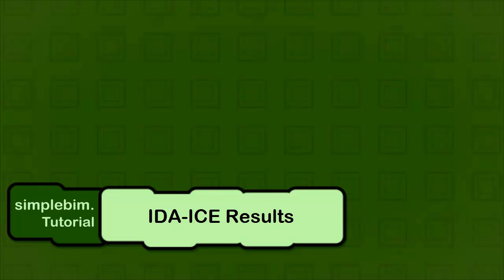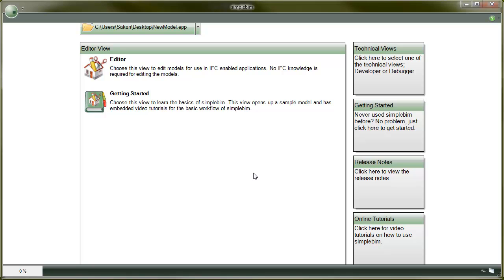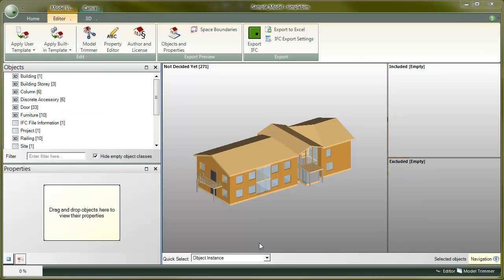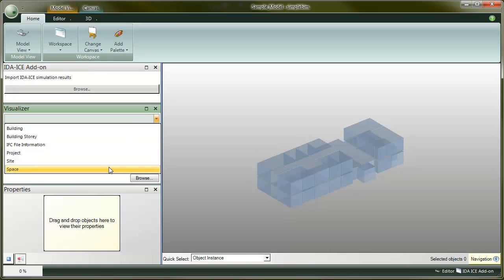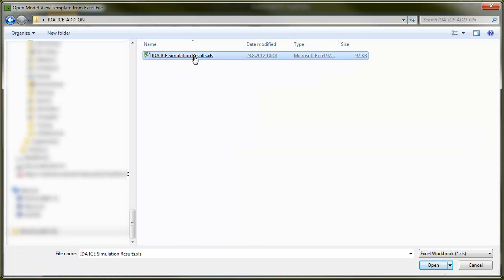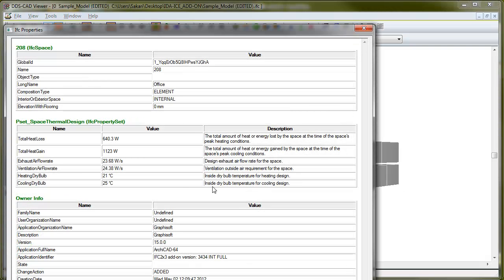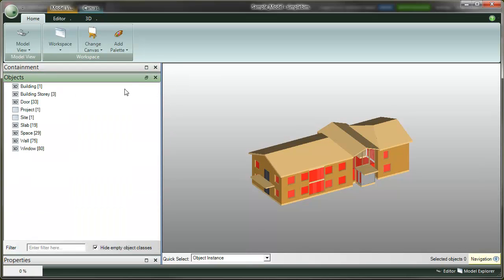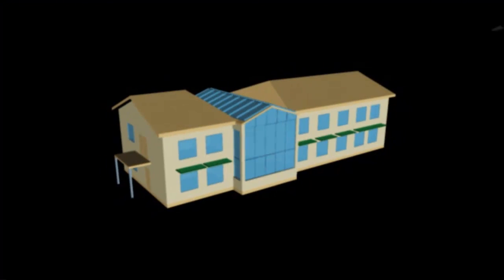Merging IDA ICE Simulation Results to IFC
In this tutorial you will learn how to use simplebim IDA ICE add-on to merge IDA ICE simulation results to original IFC-file, visualize the results and use them in other applications.